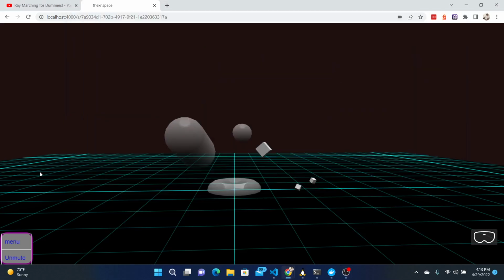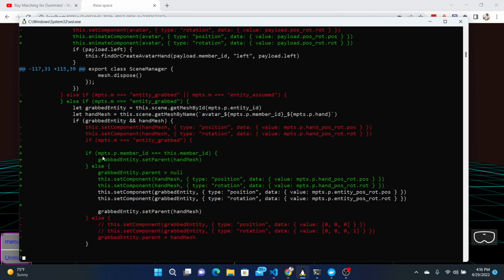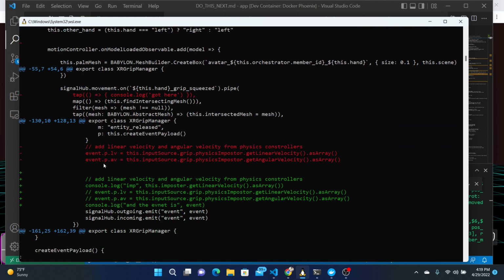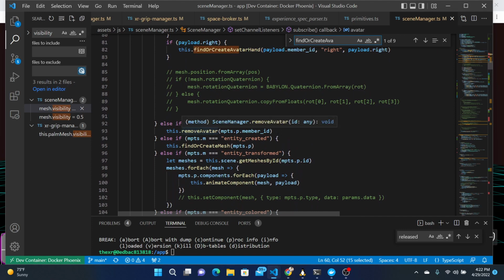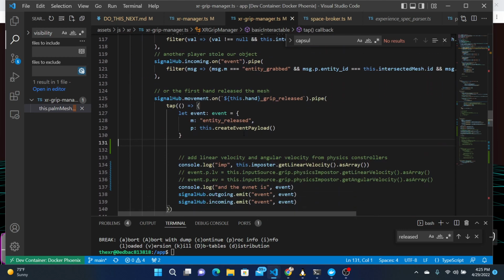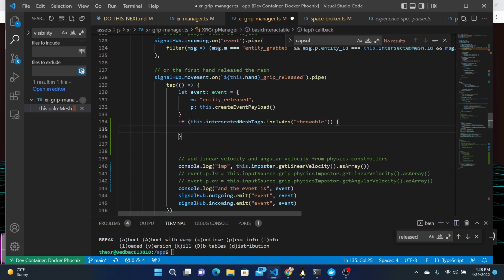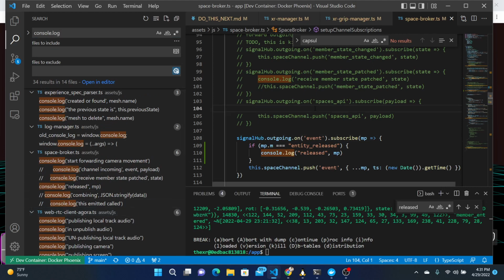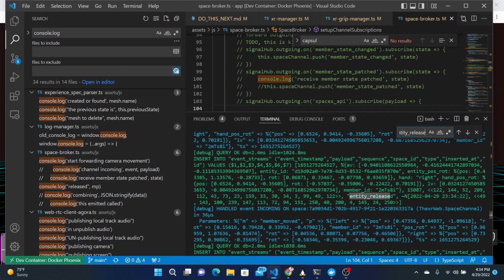Session 155: Slightly improved grab placement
Previously when grabbing and moving objects, the first person observer would see a different placement than a 3rd party observer.  It turns out I was not sending the correct starting hand position of each controller, I was also updating the position of the grabbed entity in the client where it may have already been parented, which adds additional offset before parenting again.  These issues have now been fixed and seeing a person grab and move items appears to be consistent on the 3rd party observer now.